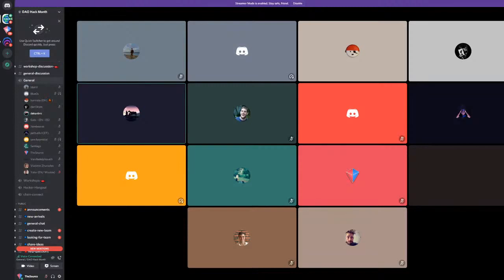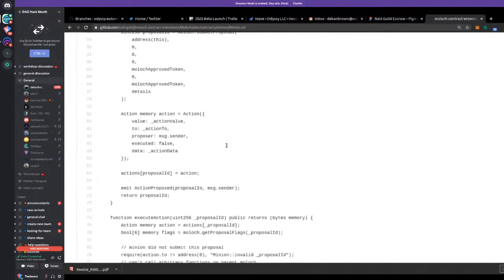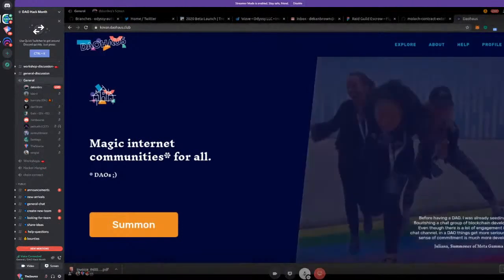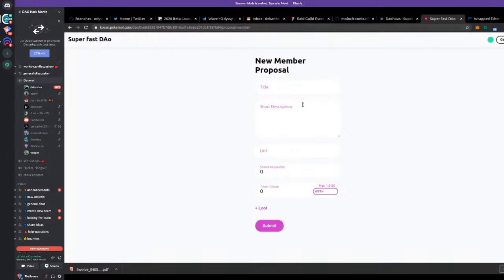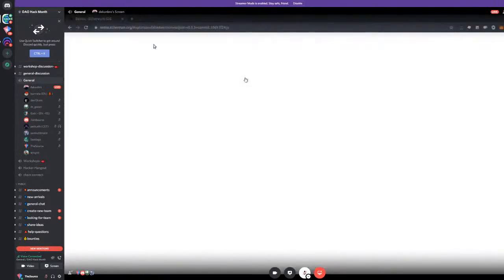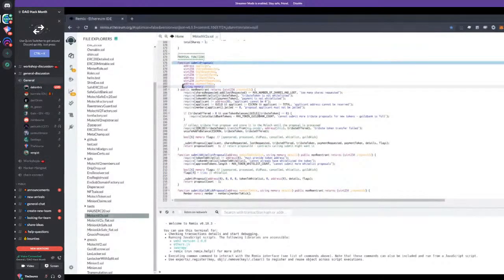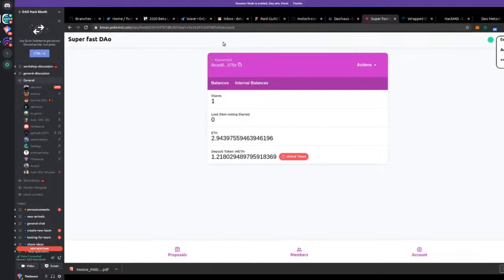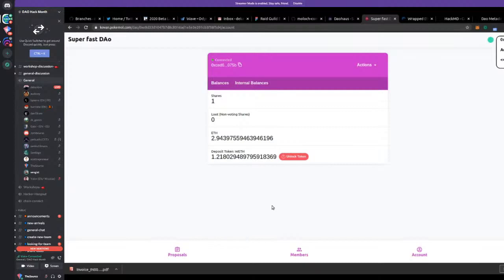Moloch Minion Workshop with Dekan Brown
Dekan Brown of Raid Guild explores Moloch-minion, A contract that allows execution of arbitrary calls voted on by members of a Moloch DAO.

Octo up! 🐙 Rewatch all the Meta sessions here 👀

Looking for some game-changing DAO collaboration? We have you covered!